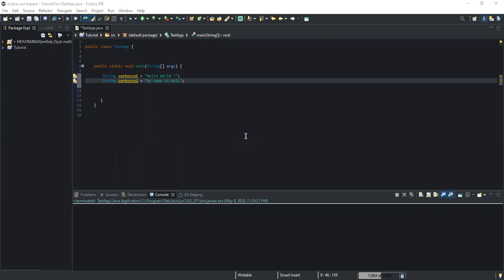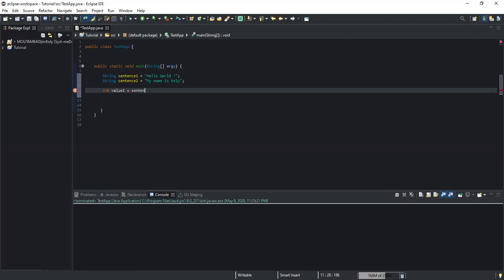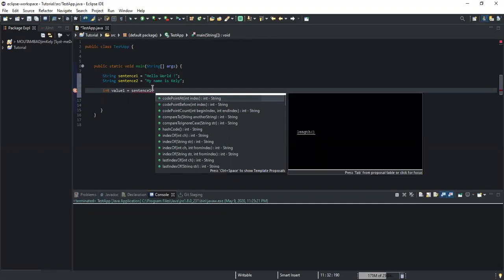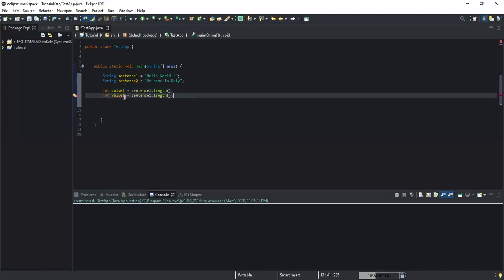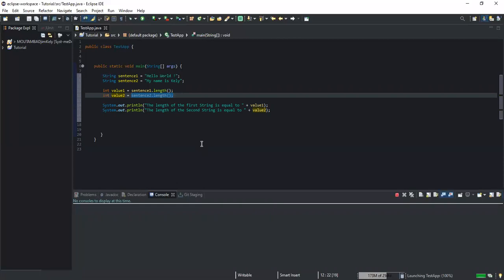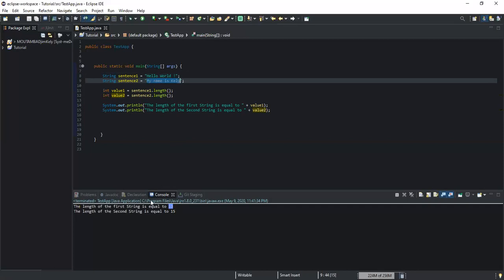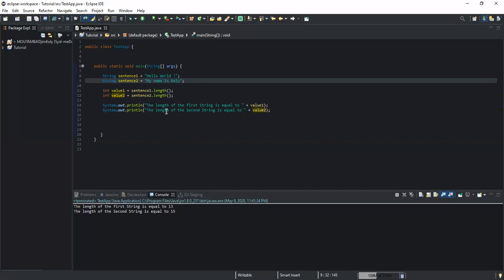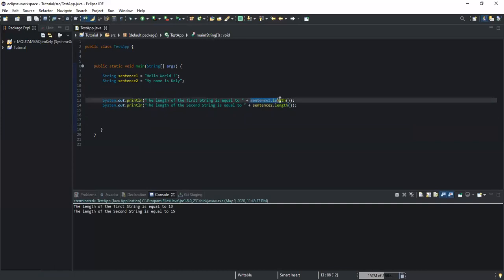How to find the length of a String using the Java String length() method - Java Tutorial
How to find the length of a String using the Java String length() method - Java Tutorial For Absolute Beginners

In this video, we will learn to use the Java String length() method. With this method, we can be able to find out the length of a String.
What this method does is that it counts the number of characters in a String including the white spaces. After counting all the characters it returns an integer number representing the total number of characters in a given String
Example
public class LengthExample{
   public static void main(String args[]) {
       String sentence1 = "Hello World !";
       String sentence2 = "My name is Kely";

       System.out.println("Length of String 1 = "+sentence1.length());
       System.out.println("Length of String 2 = "+sentence2.length());